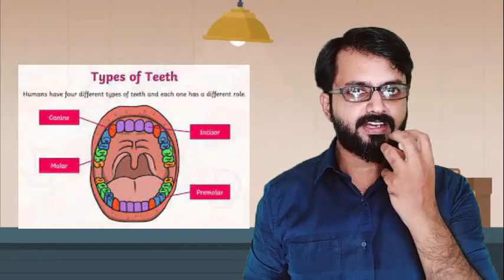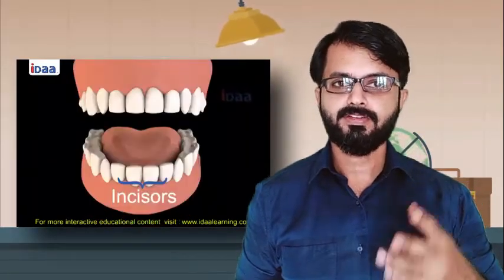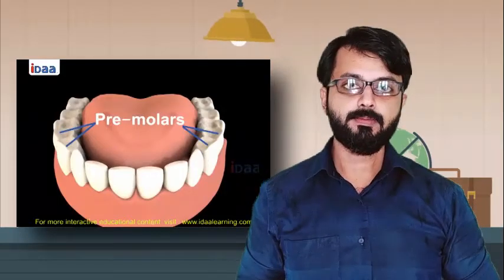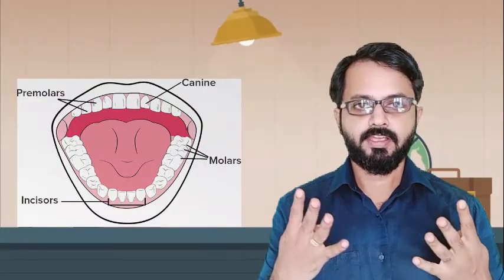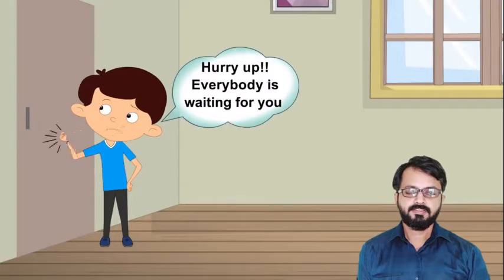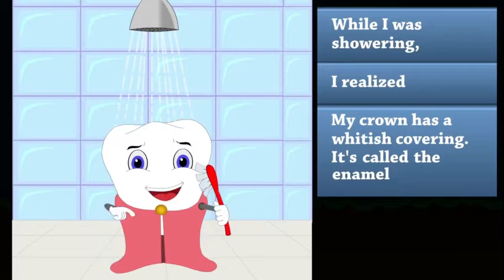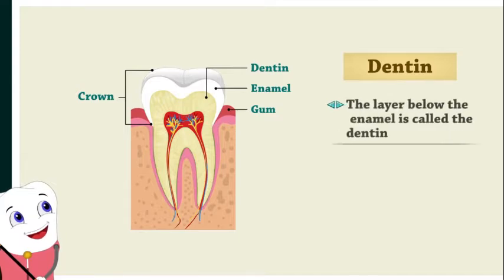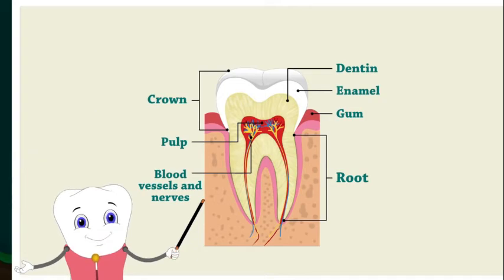Class - 7 | Basic Science | 4. Through the Alimentary Canal | Part-2